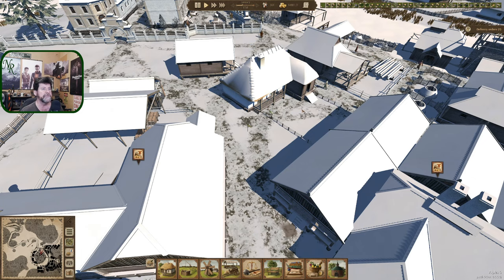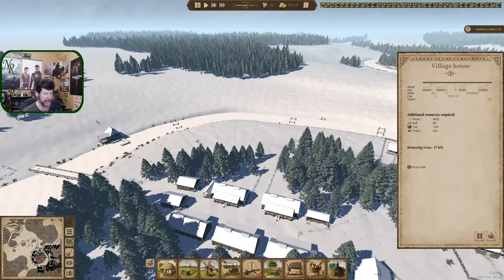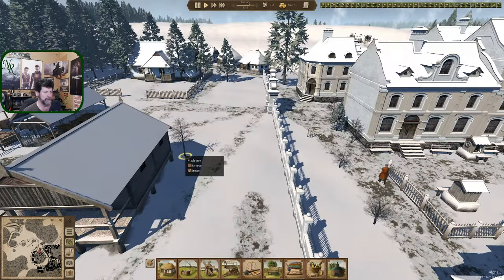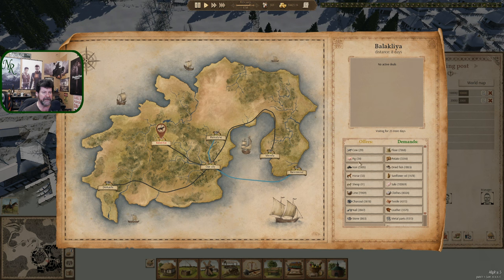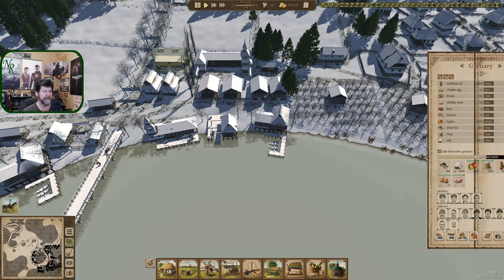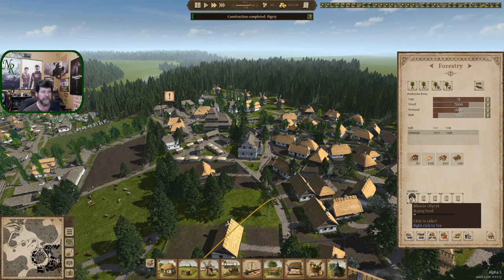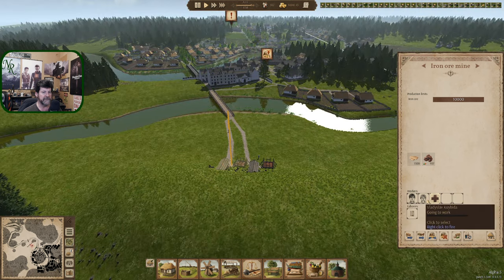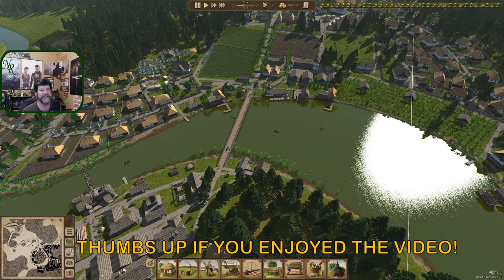Ostriv Ep 61 | The Great Employment Experiment: You're All Fired! | Ostriv Alpha 5.5 Gameplay